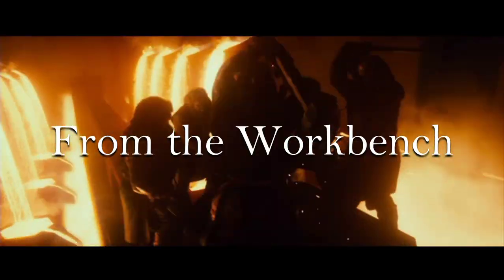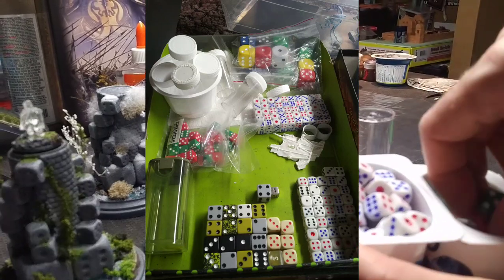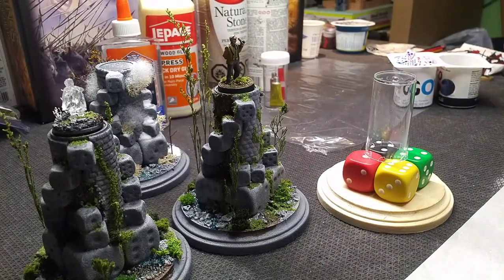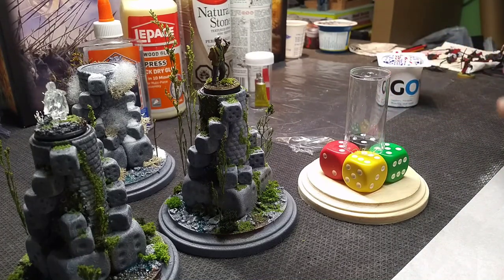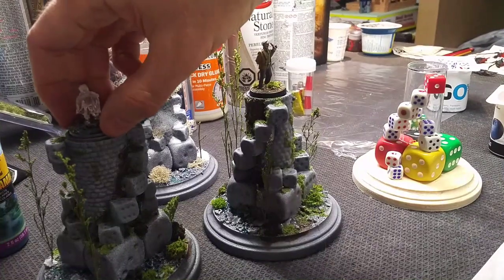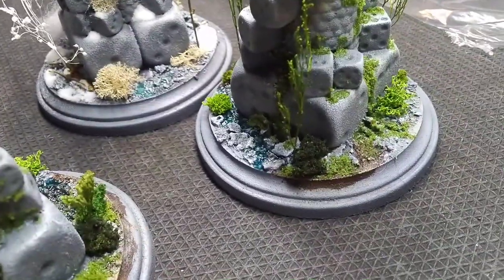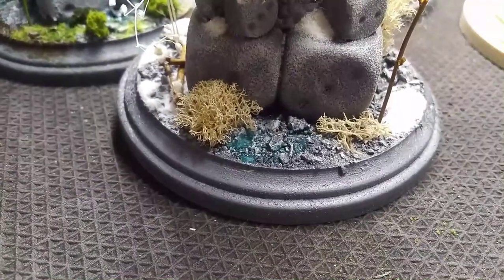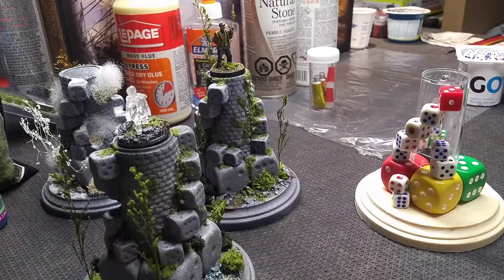How to make custom trophies - dicenstair style!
This video explains how Atar made custom trophies out of extra dice and scrap - themed to look like ruins, and perfect for miniature based war games like Games Workshop's Middle Earth Strategy Battle Game!